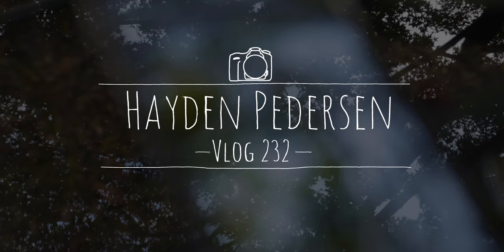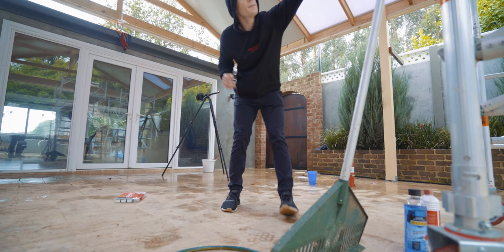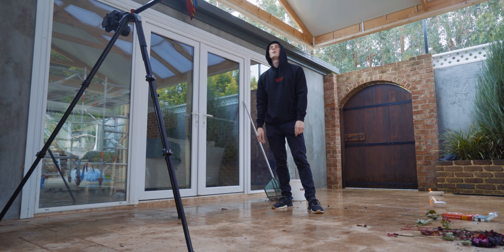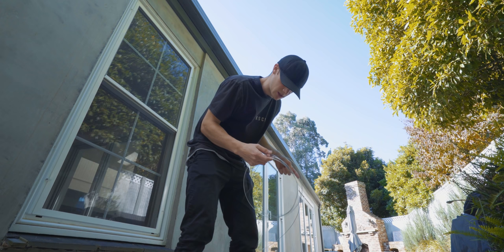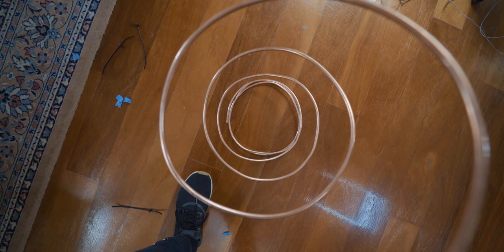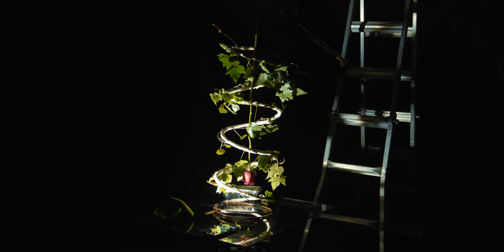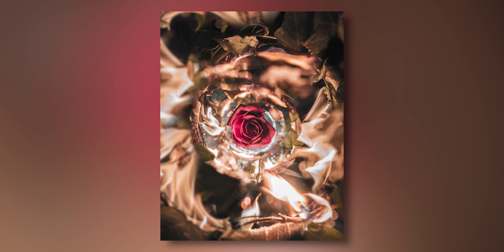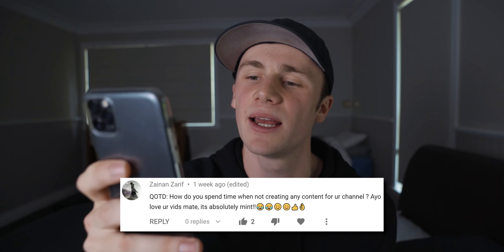Fire Flower Photography!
In today's vlog we'll be doing some flower photography.. ON FIRE! FIYAAAA! One of the more creative photo ideas. Also shoutout to @jordi.koalitic for inspiration :)

If you have any questions or comments be sure to leave them in the comments below and I'll get back to you on the next Question of the Day (QOTD) ALSO if you liked this video maybe consider liking and subscribing or whatever makes you happy (: either way, have a great day and I'll catch you next time!

This is where I get my music for my videos, they're dope af: